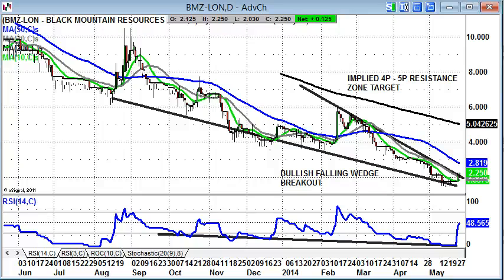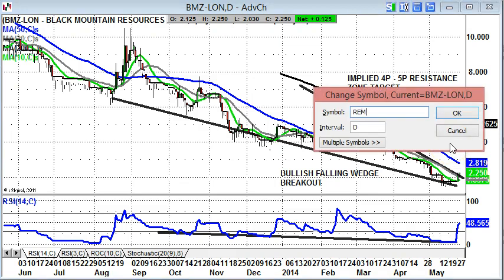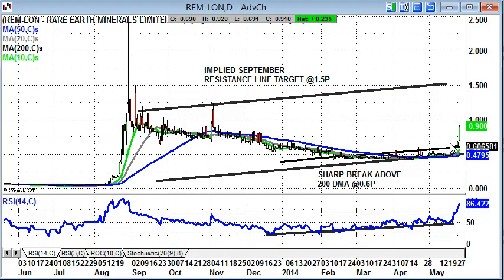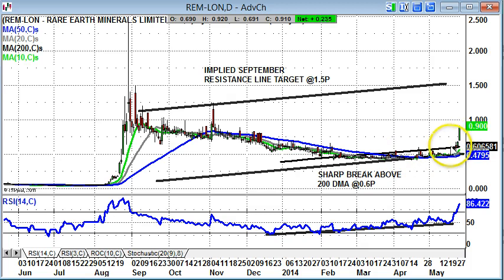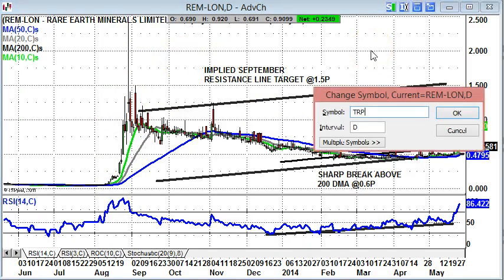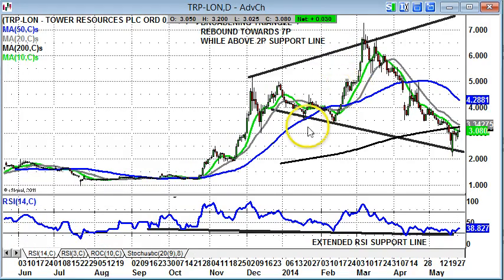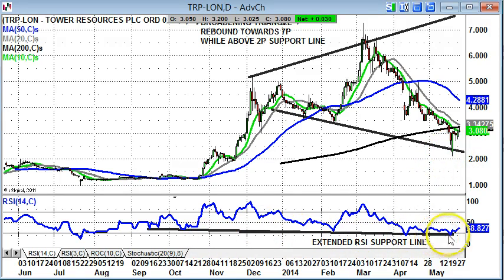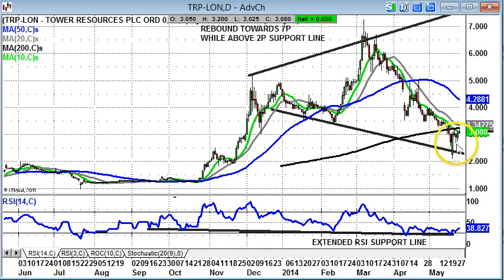May 28 Spreadbet Magazine Editor's Video: Bulletin Board Heroes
Zak Mir, Editor of Spreadbet Magazine takes a look at the current charting position of Black Mountain Resources, Rare Earth Minerals and Tower Resources.